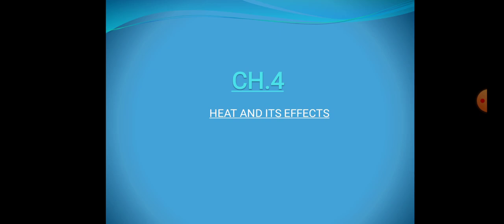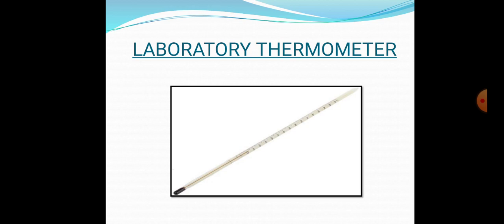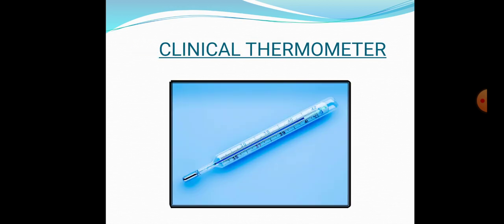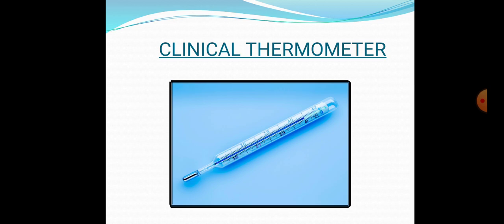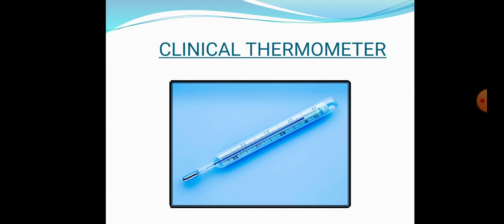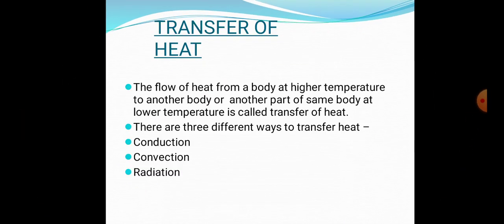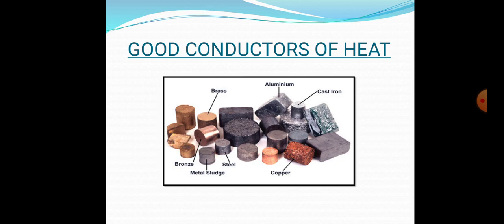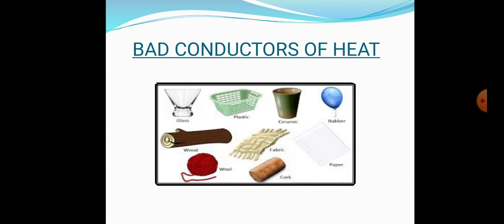science ch 4 class 7 part 2